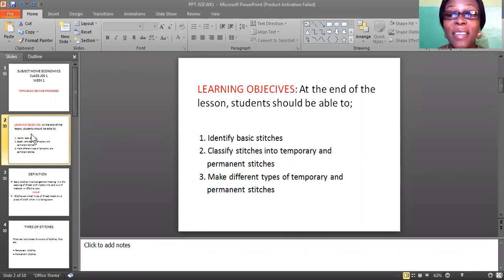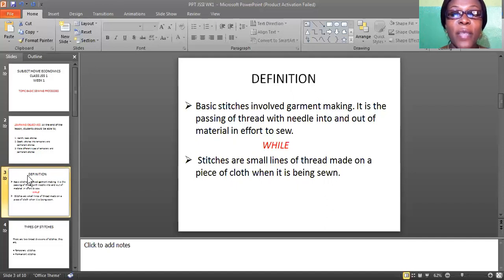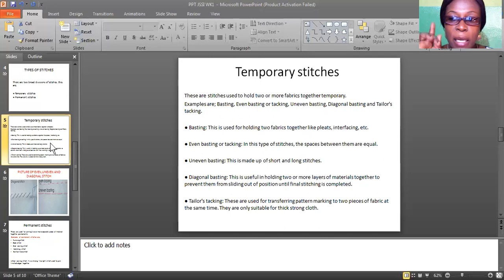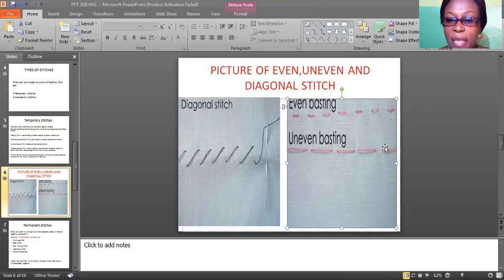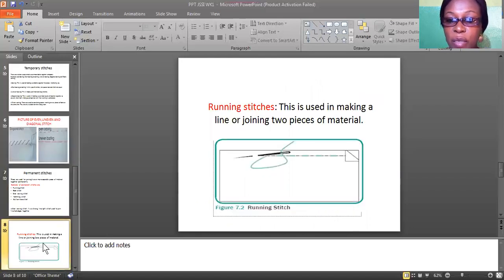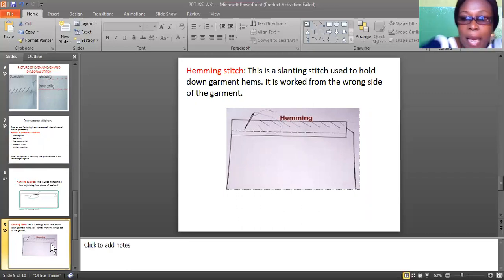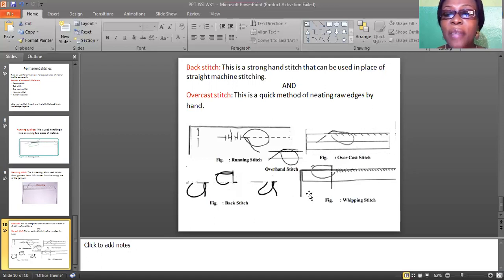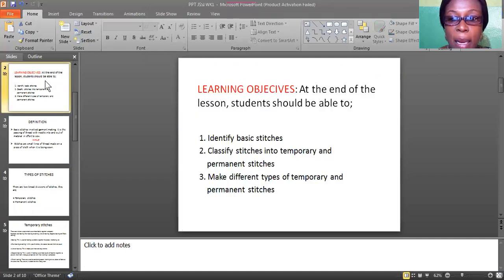GOD FIRST COLLEGE HOME ECONOMICS (BASIC SEWING PROCESSES) JSS1